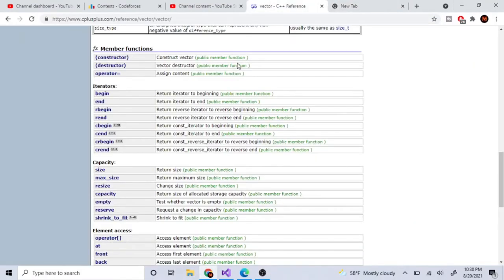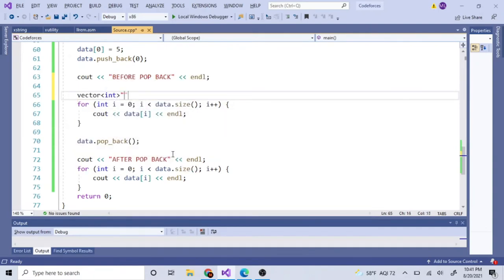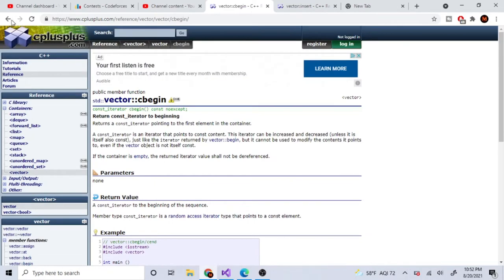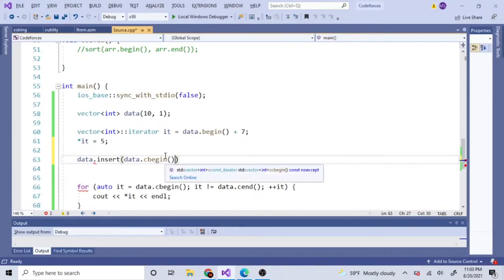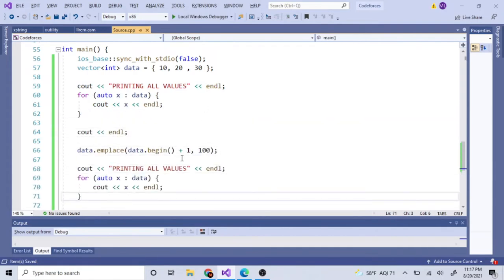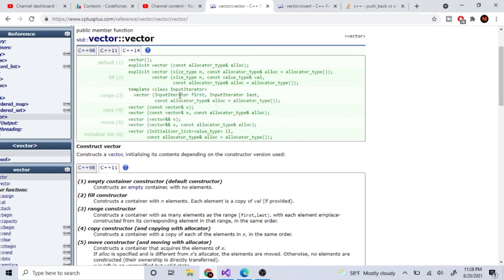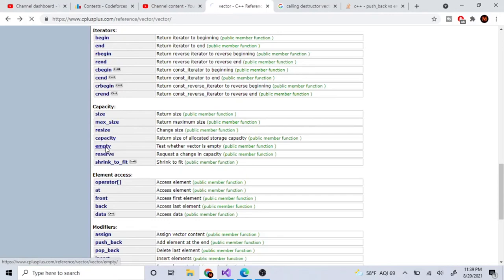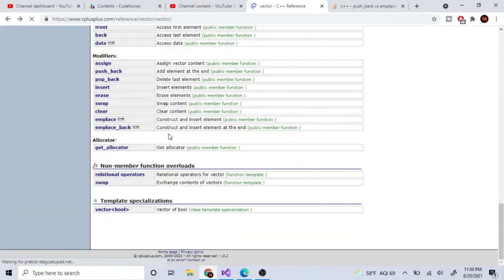EVERYTHING ABOUT C++ VECTORS